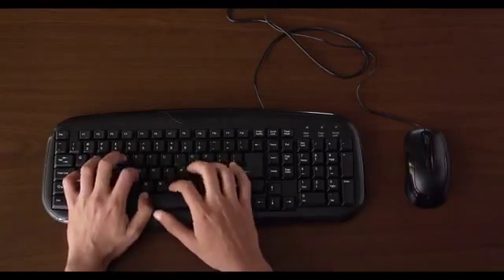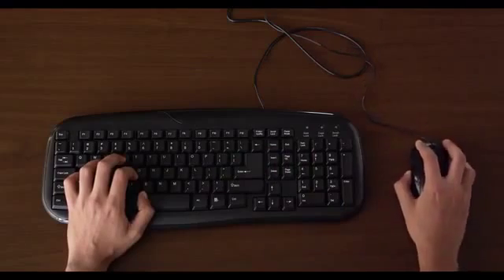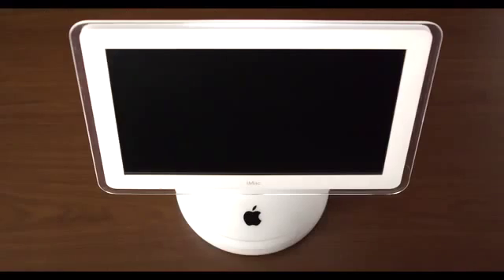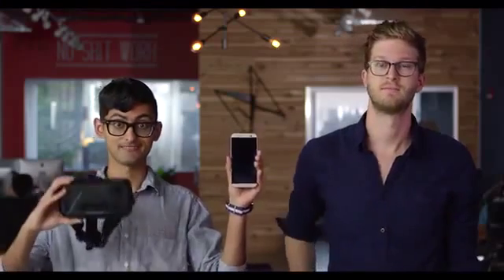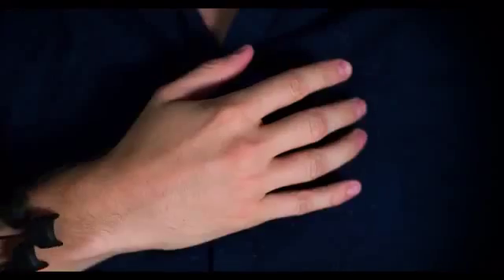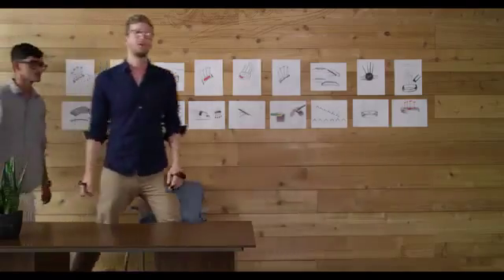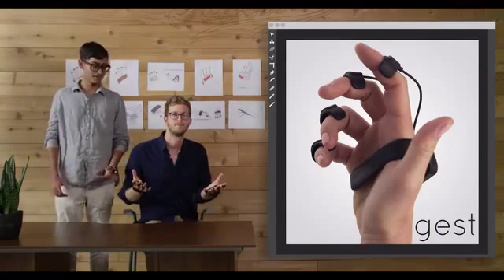New Mouse & Keyboard Technology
Computer & Monitor , Tablet , Television, Smart Tv
طريقة جديدة للتحكم بجهاز الكمبيوتر
انسى لوحة المفاتيح والماوس